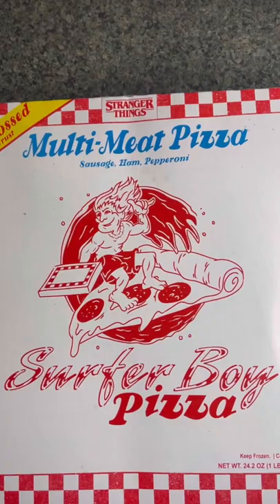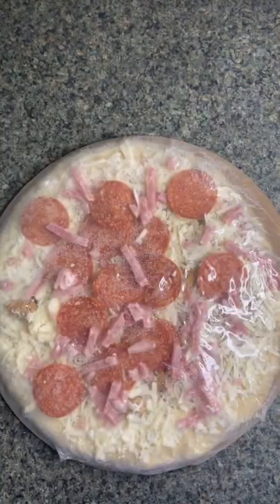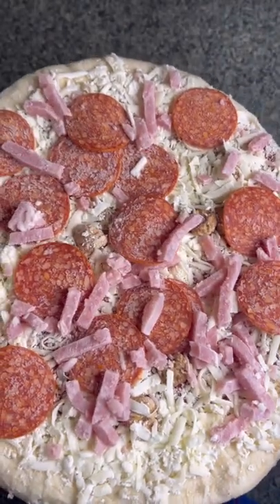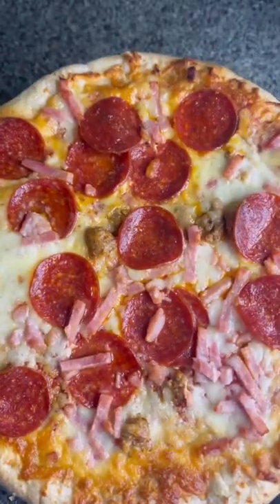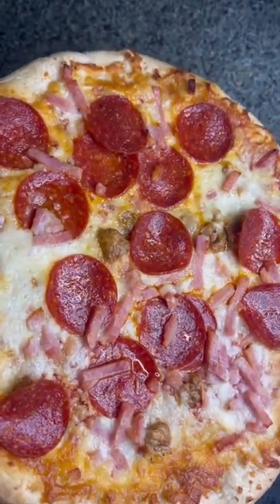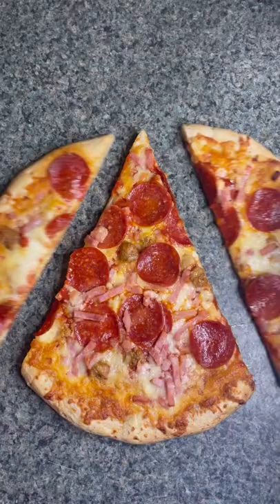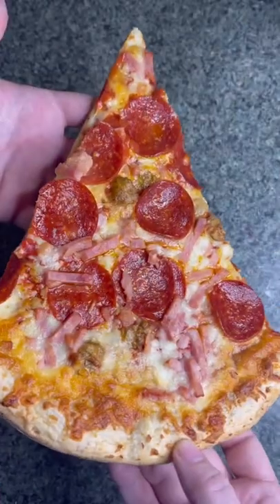Stranger Things Pizza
$tipwaffler